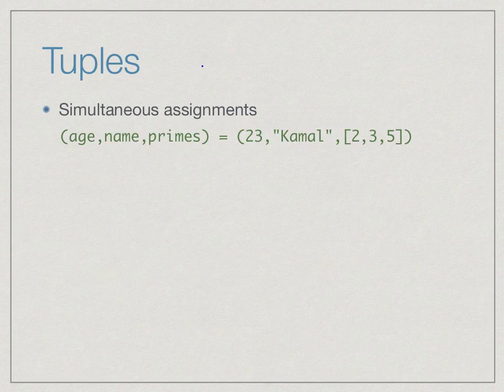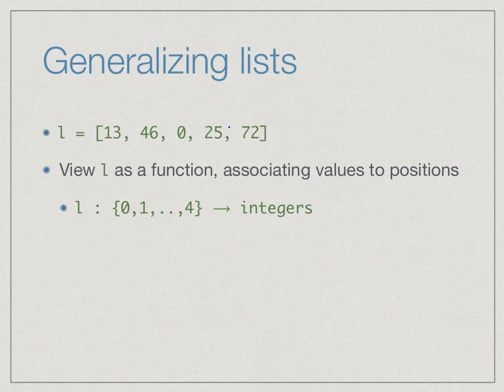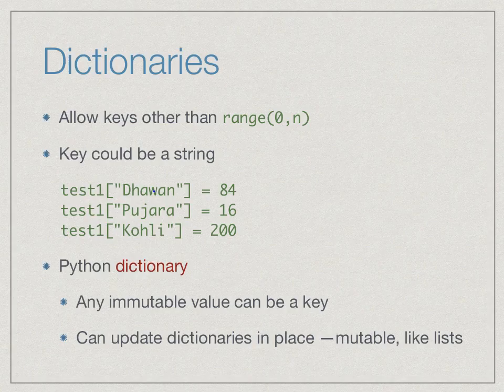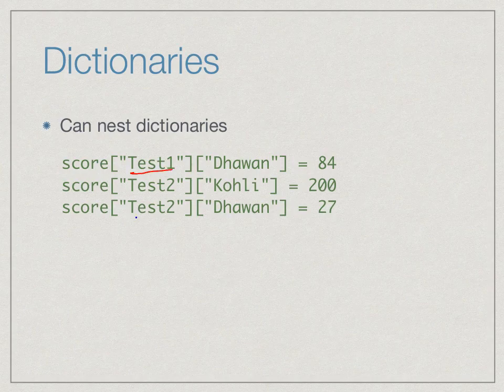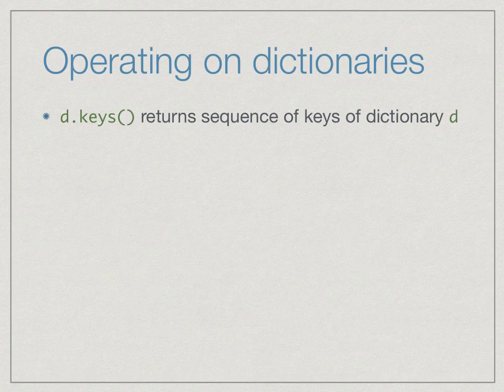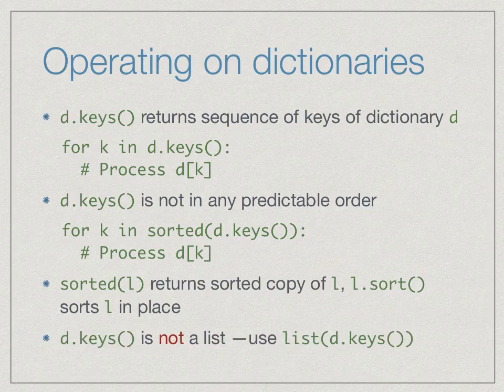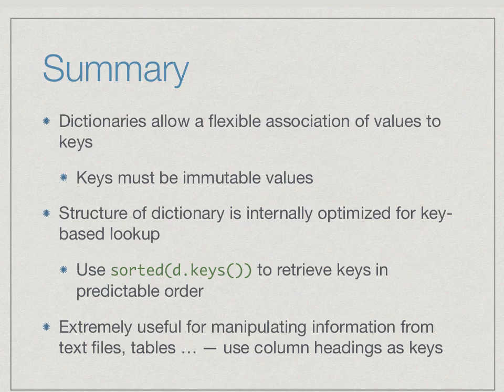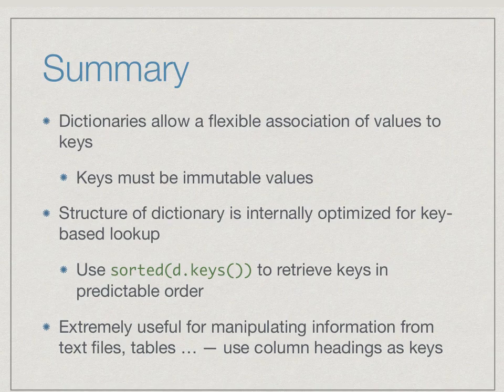tuples and dictionaries